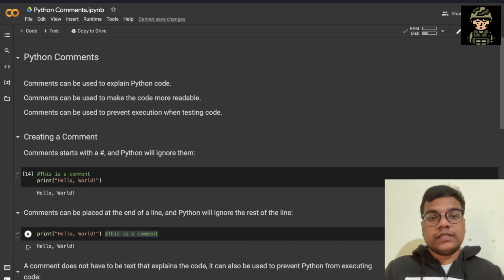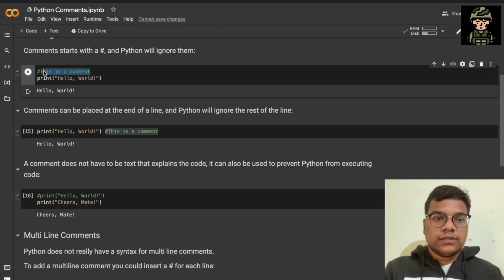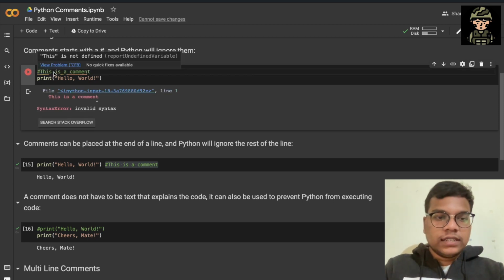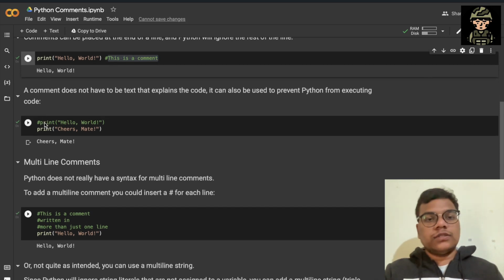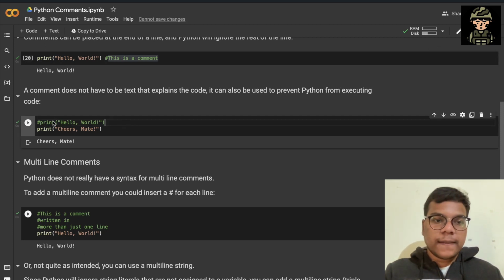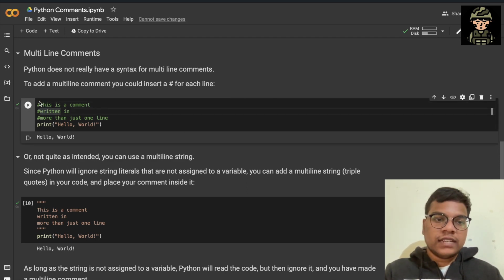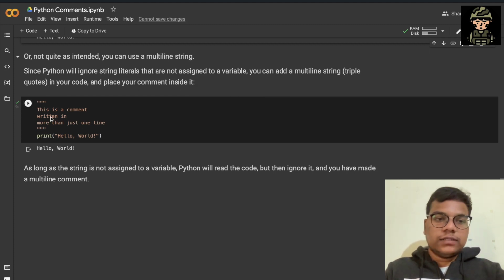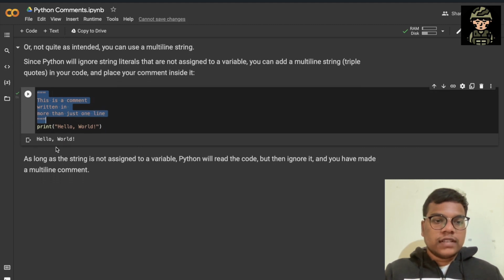Python Comments | Python For Beginners | 2023 | Python Soldiers